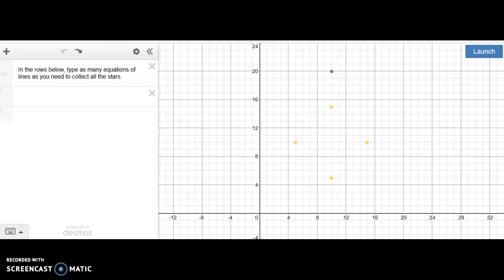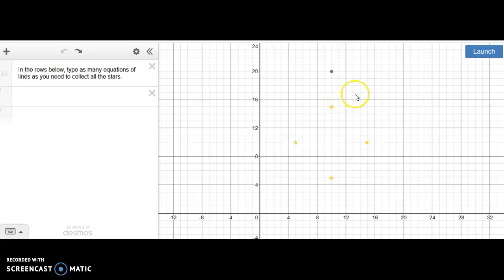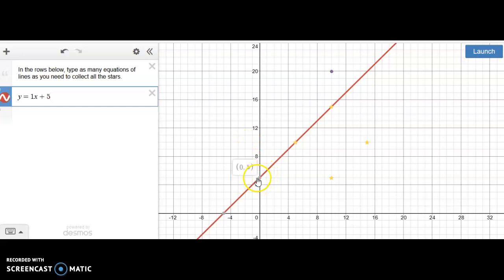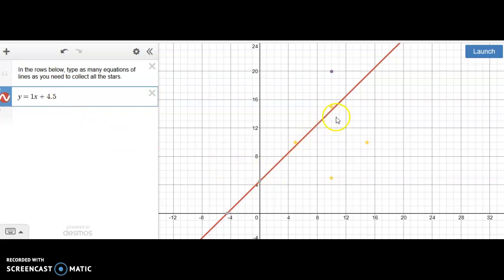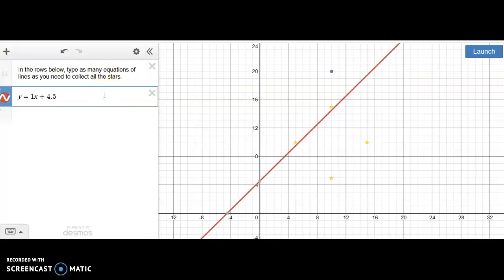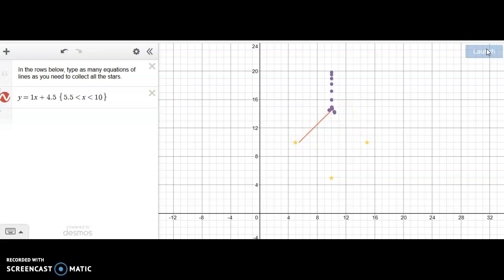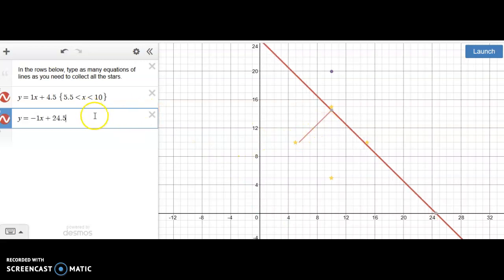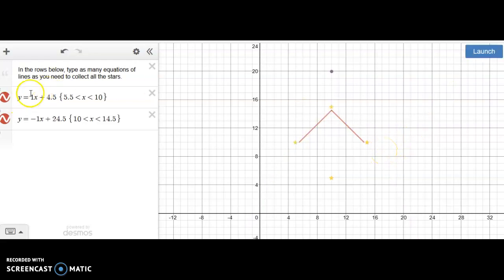Help with Slide 16 of Marbleslides